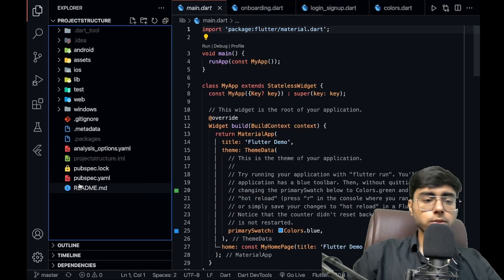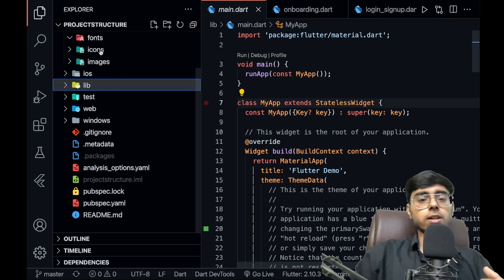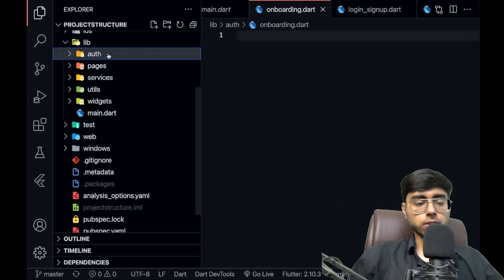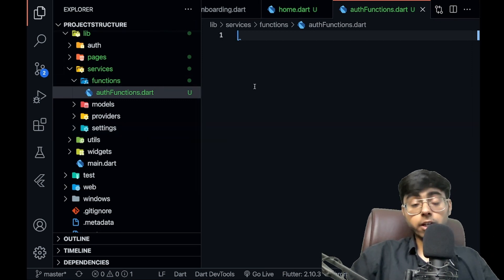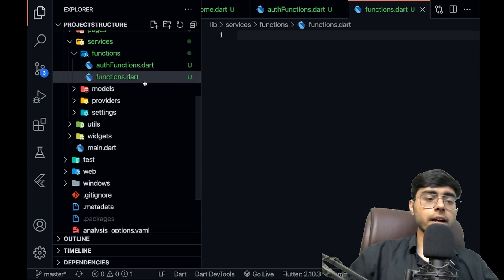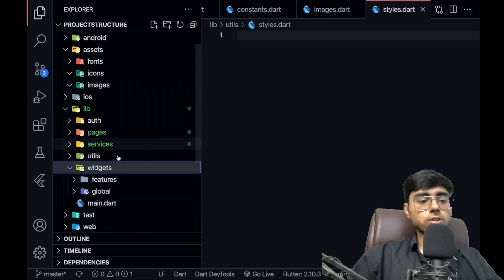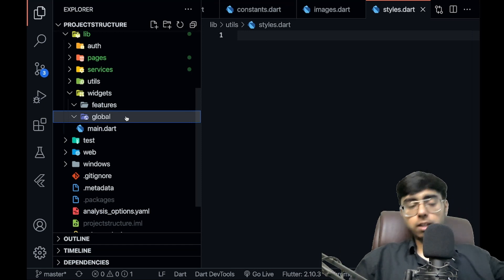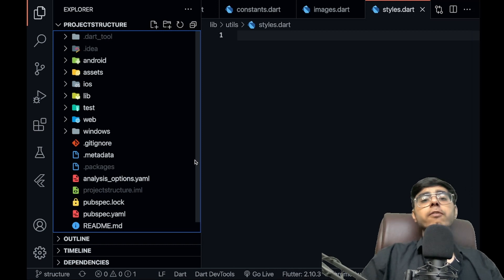Best Flutter Project Structure [UPDATED] | Make apps professionally